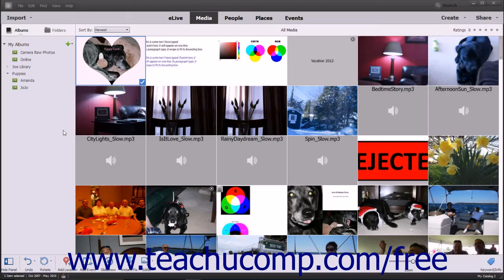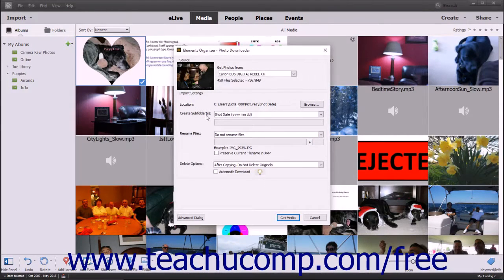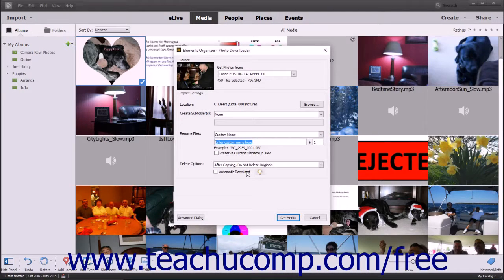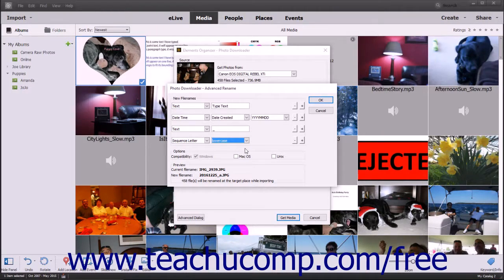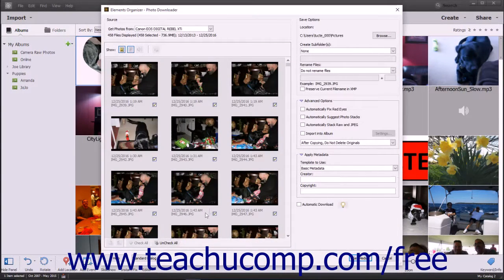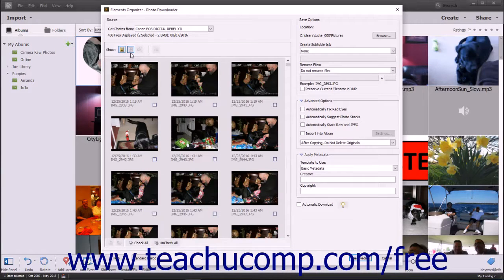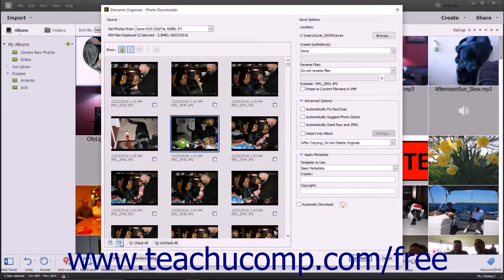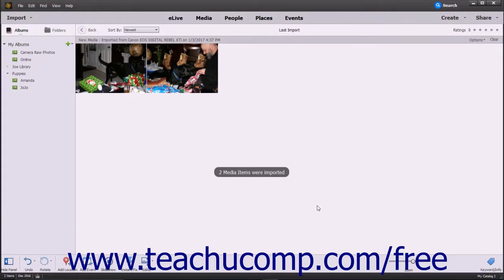Photoshop Elements 15 Tutorial Importing Photos from Cameras or Card Readers Adobe Training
Learn about Importing Photos from Cameras or Card Readers in Adobe Photoshop Elements A clip from Mastering Photoshop Elements Made Easy v. 15. - the most comprehensive Photoshop Elements tutorial available. Visit us today!